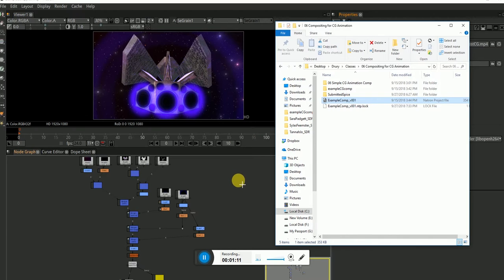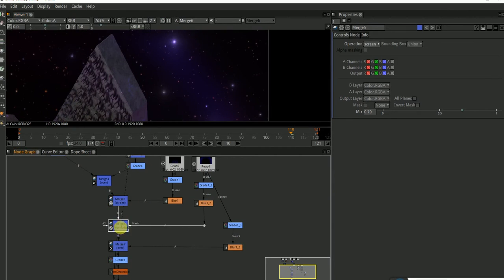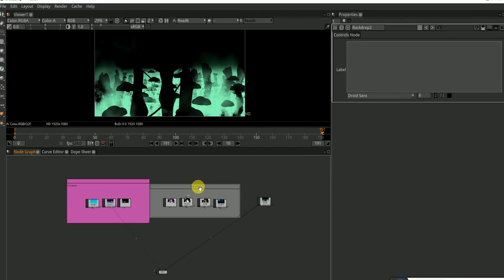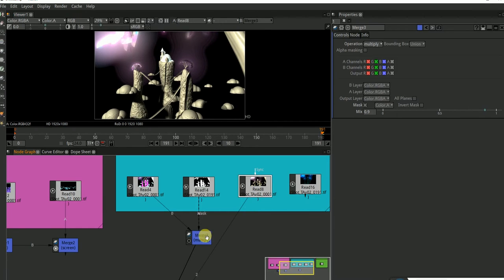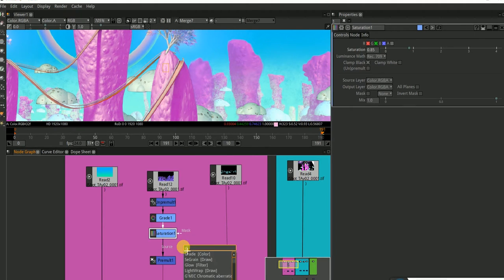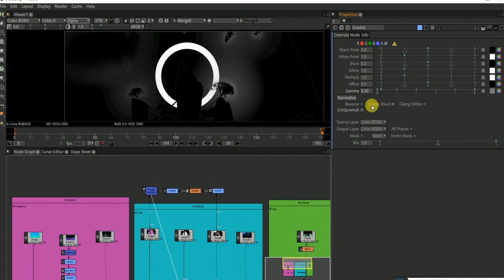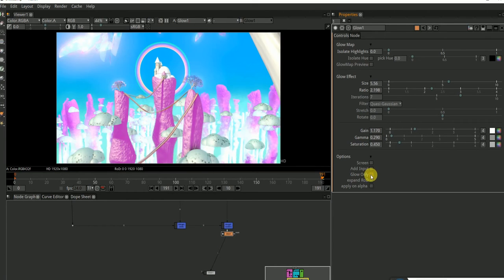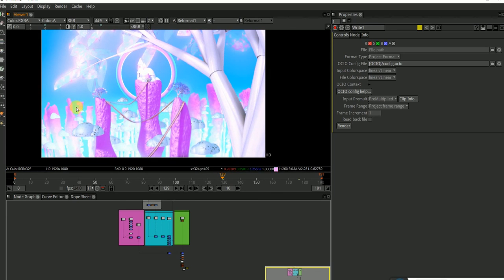CG Comp in Natron overview